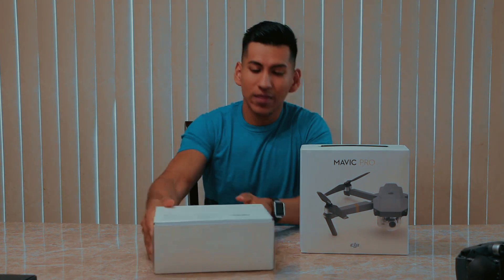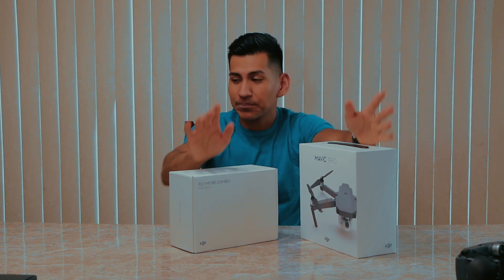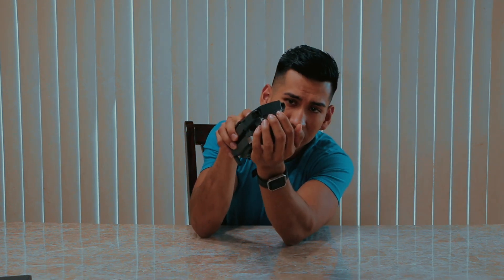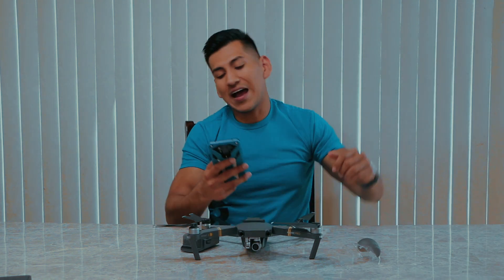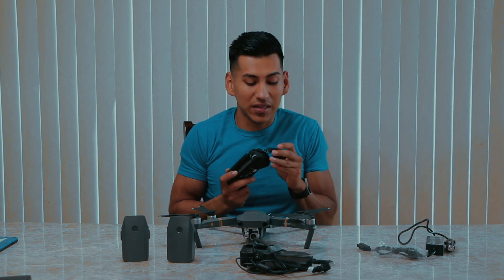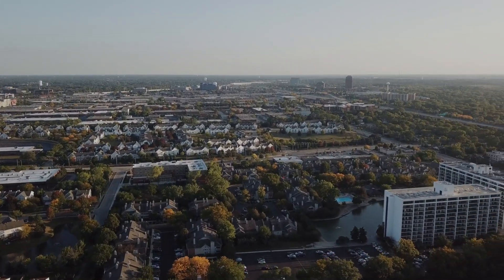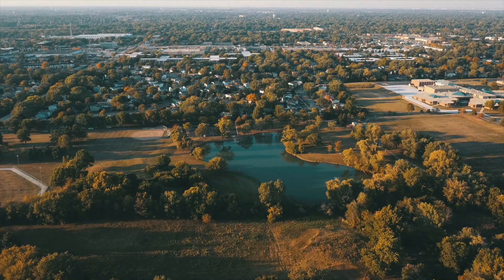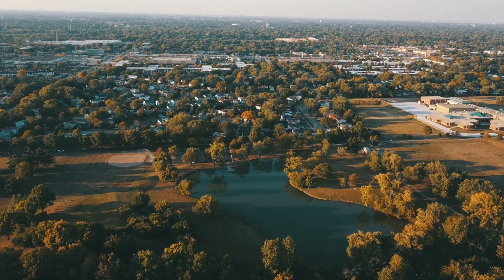Mavic Pro VS Mavic Platinum !!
Heey What The F*ck Is Up Every One And Today We Have The Mavic Pro And The Mavic Platinum Edition. Which One Is Better?. Are They The Same?. Is It Even Worth It ?

Hopefully  you enjoyed Todays Video , As always Destroy That SubLike Button!!

And...

STAY FREQUENT!!